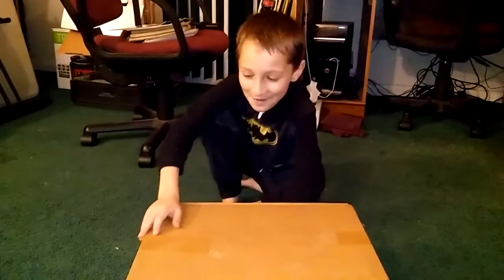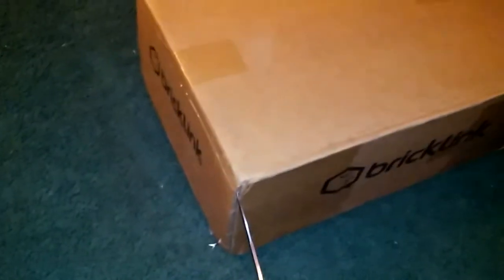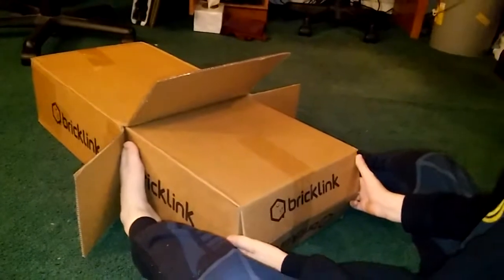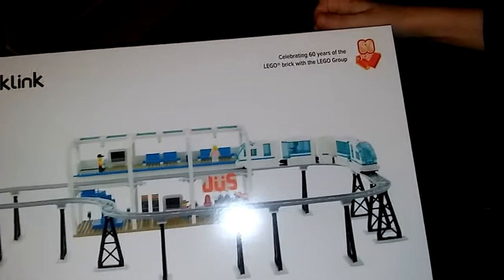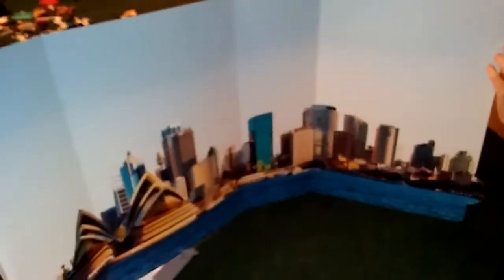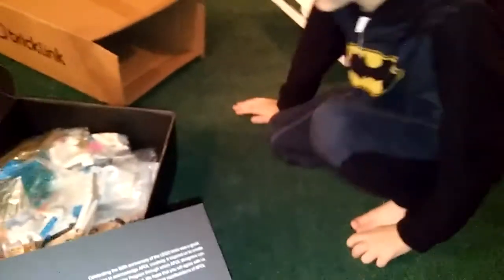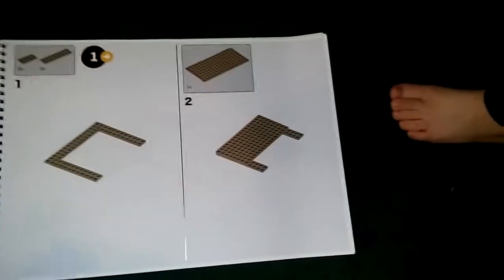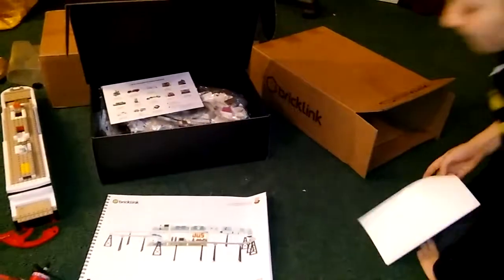AFOL Skyline Express unboxing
Jr unboxing our skyline express